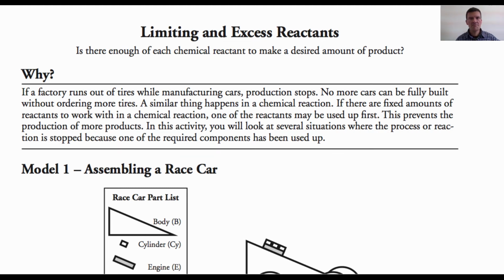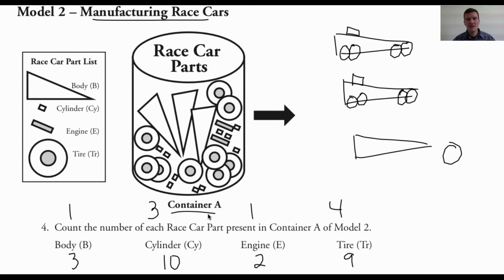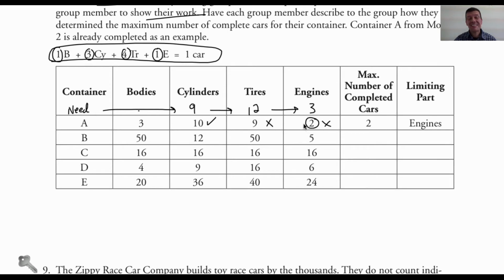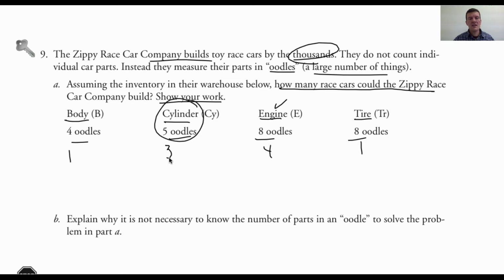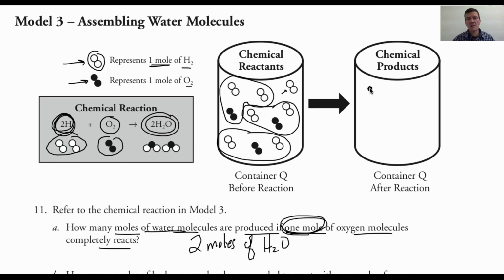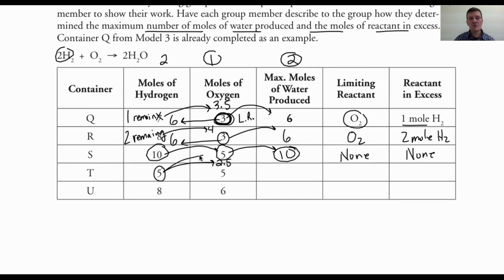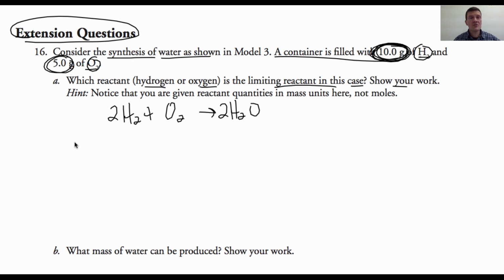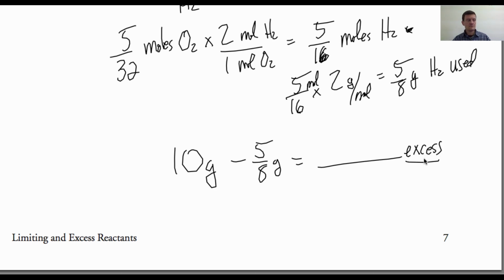Limiting and Excess Reactants